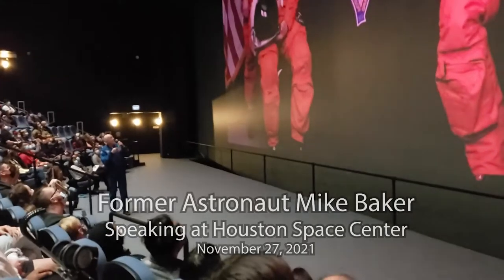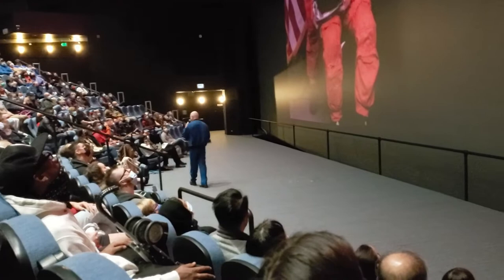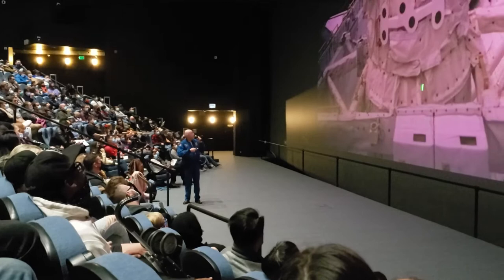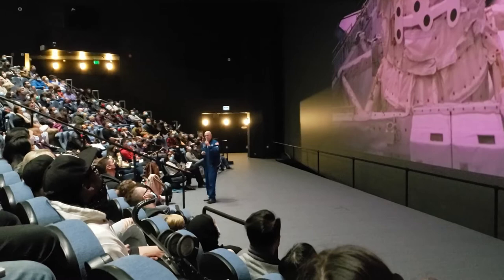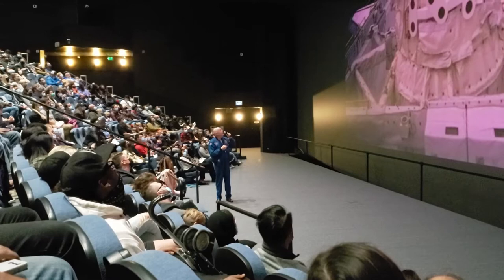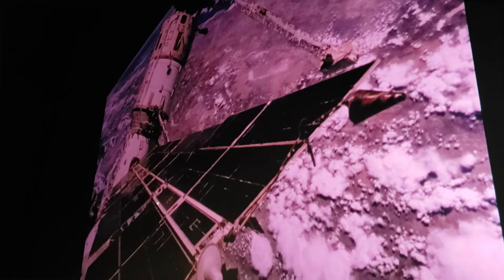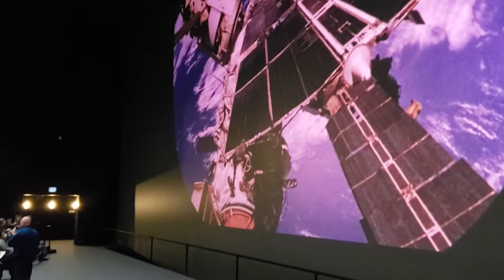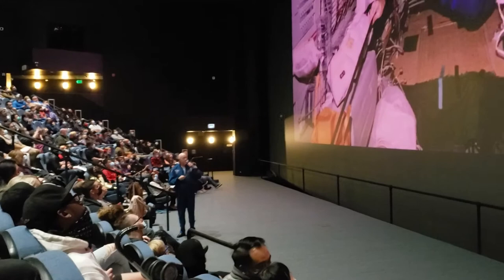Former Astronaut Shares His Space Shuttle Experience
Former astronaut Mike Baker did a presentation at Houston Space Center with some interesting things to share.
The presentation was about 30 minutes, the part that wasn't recorded was him sharing a lot of photos of Earth and talking about cameras.